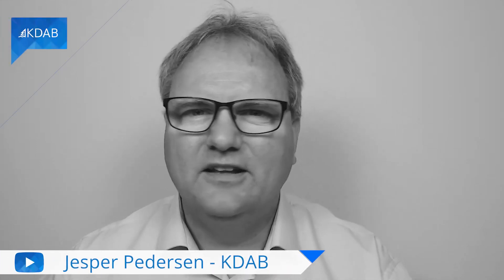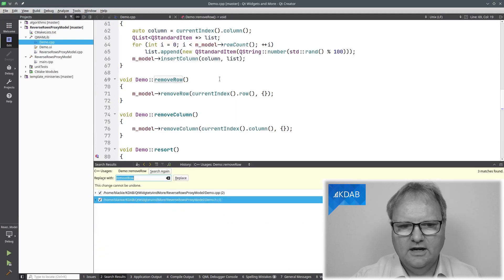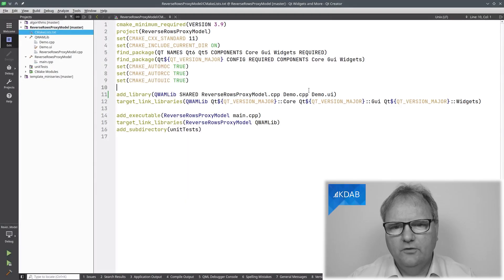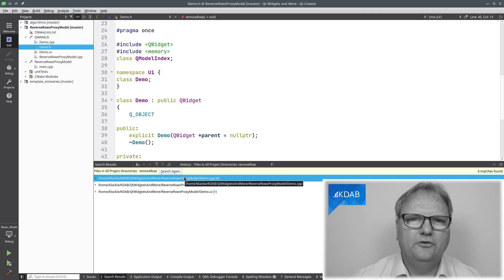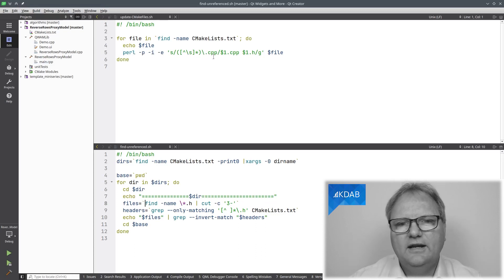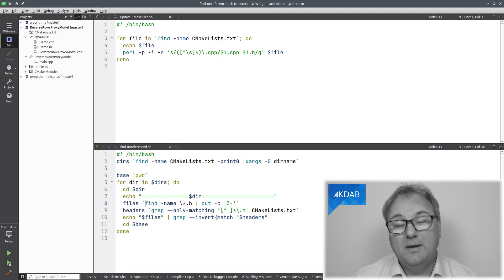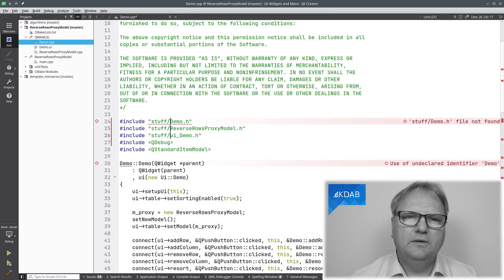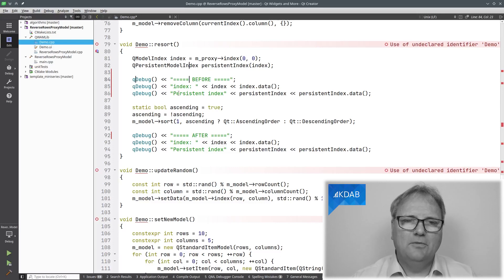Why doesn't my Qt Creator find my files anymore?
For a while I've cursed what I believed was a bug in Qt Creator - well until I filed a bug report and realized it was a feature not a bug!

What I'm talking about is rename symbols and grep in Qt creator, which didn't find all occurrences.
Turned out I had to add all the header files to CMakeLists.txt for it to work
Learn about the details here and how you fix your own CMakeLists.txt files.

0:00 Intro
0:19 Description of the "bug"
0:43 The "bug" in action
1:55 Same thing in Qt Creator version 5
2:30 That's not a bug that's a feature!
4:25 Now adding the header files to CMake.
5:42 .ui files in the add_library line
7:13 Adding all the .h files to my CMakeLists.txt file
8:00 update-CMakeFiles.sh
9:16 find-unreferenced.sh
11:26 Multi cursor input
13:24 Feature request
14:10 Risk of getting confused
14:38 Note for KDE users